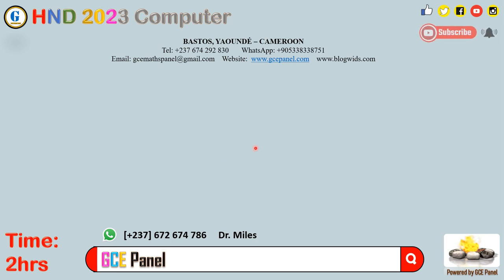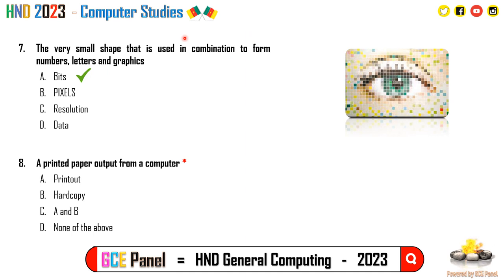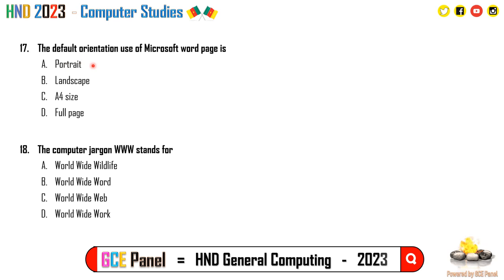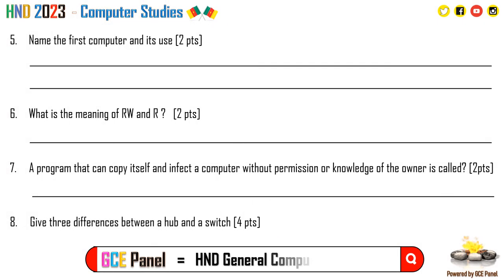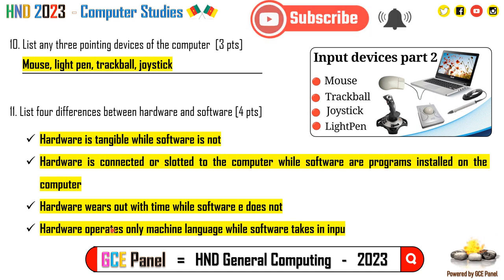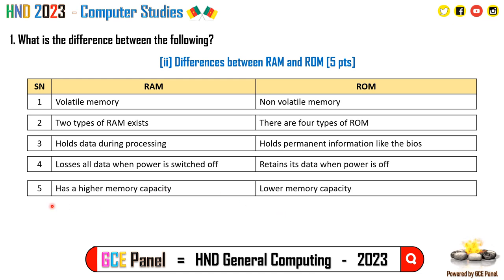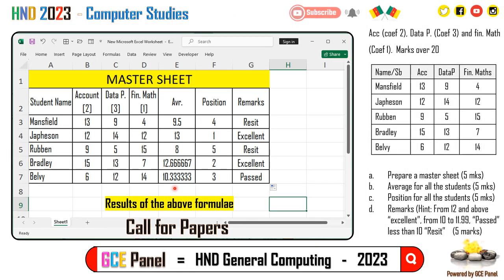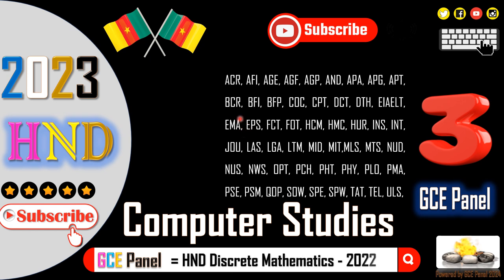2023 HND General Computing Exams Solutions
Specialties:
OT, APT, CPT, APA, AGE, AGP, ELT, EPS, ACR, QOP, PSE, PLO, PMA, HUR, LTM, PSM, MTS, BFI, INT,
NWS, AND, OPT, BCR, SPW, LGA, PCH, APG, SOW, AFI, AGF, EIA

WhatsApp Call: [+237] 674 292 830